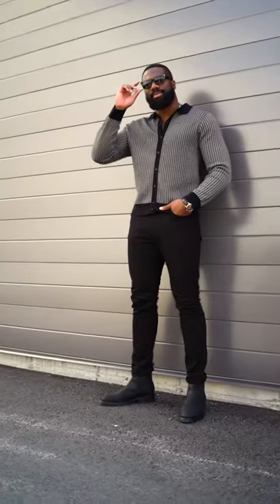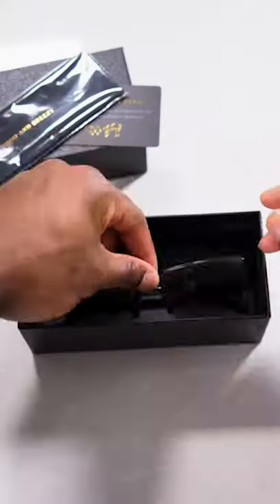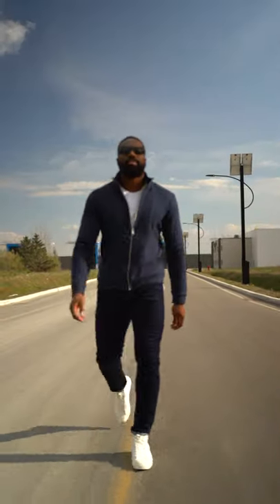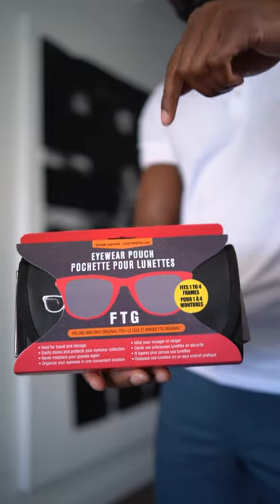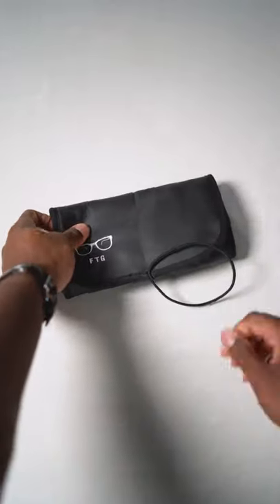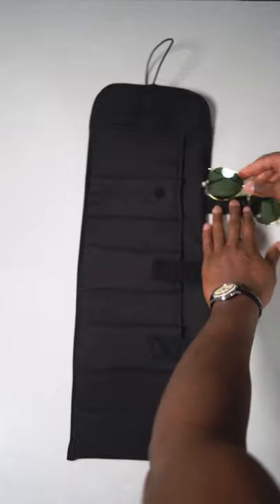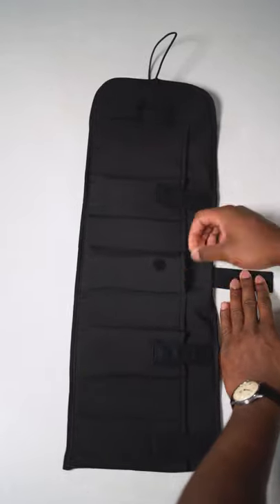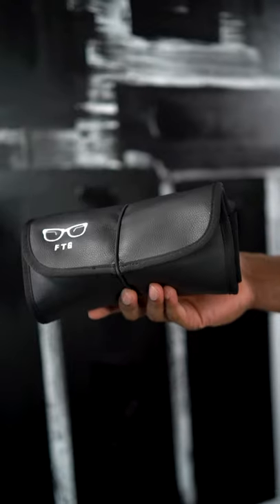Eyewear Pouch to Store Your Glasses | Chris Kabeya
Whether you keep your frame collection at home in your drawer, glove compartment, briefcase, suitcase or purse, you eliminate bulky cases and never lose your frames again!